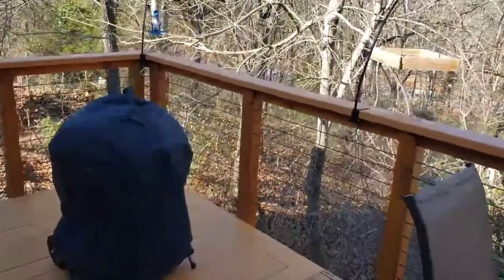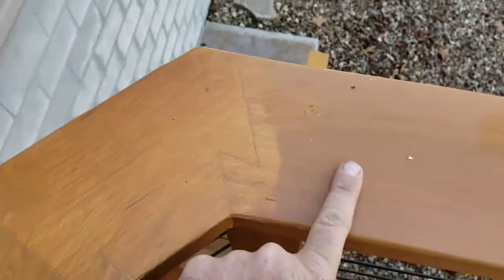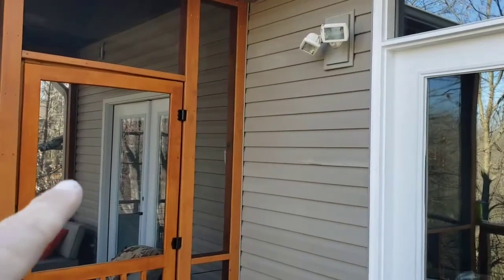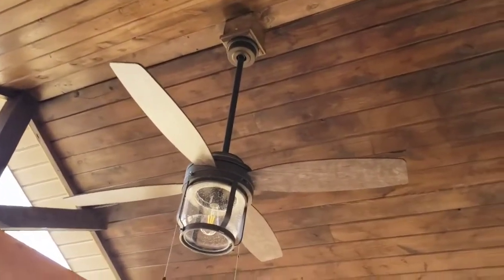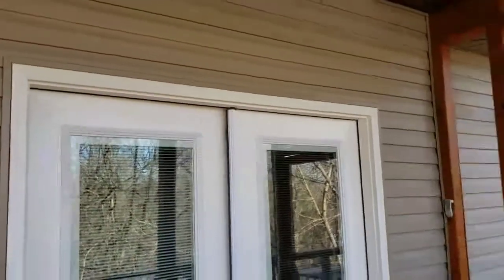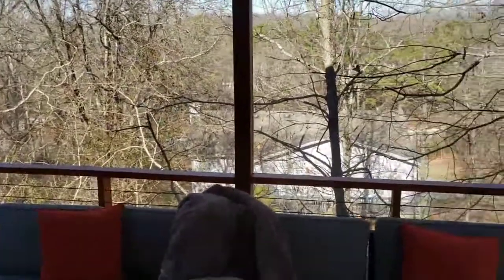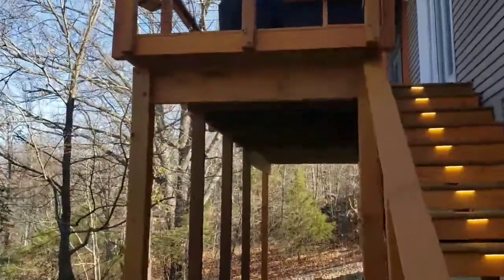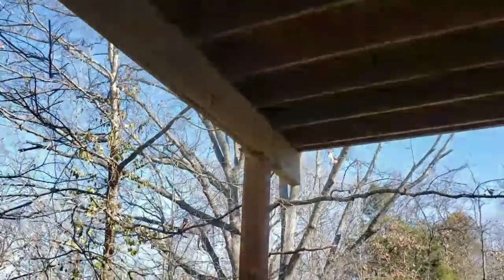Hooper Screen Porch